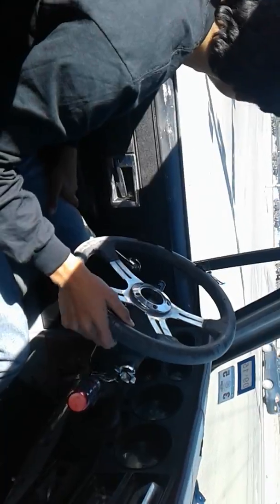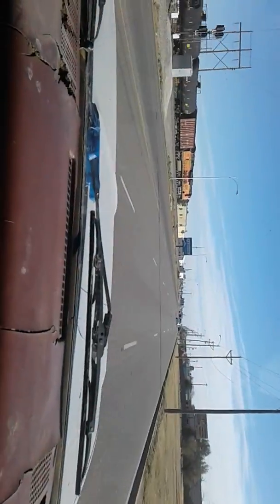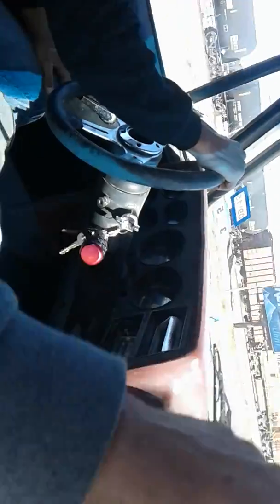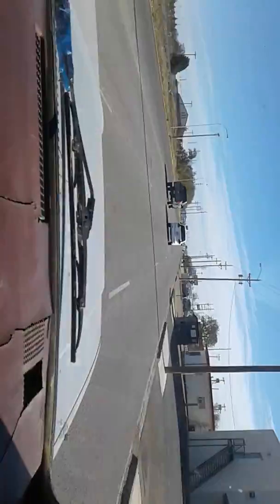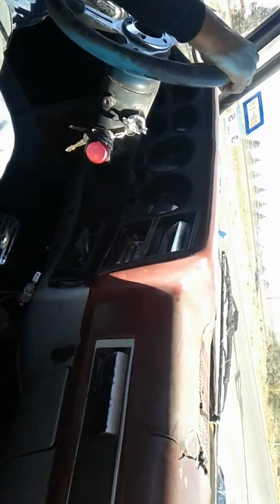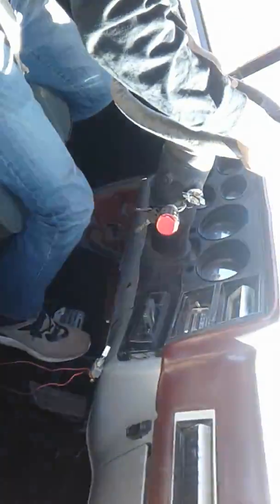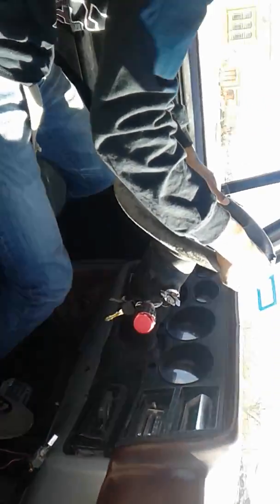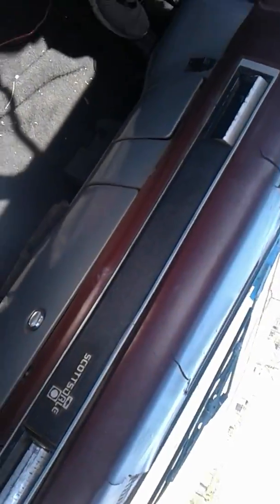1982 chevy c10 baby boy getting truck up to 65mph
Son driving his truck